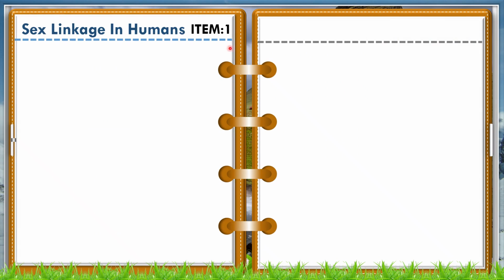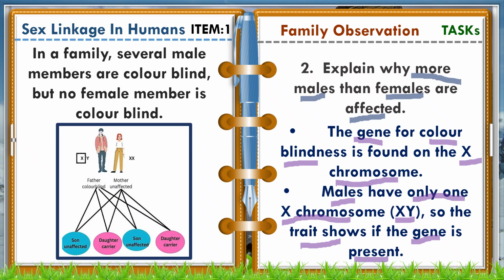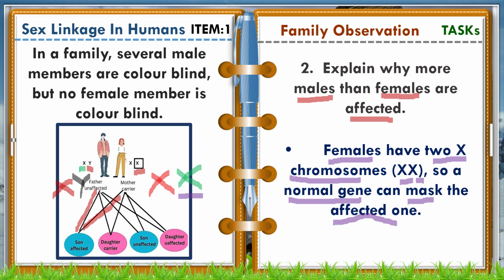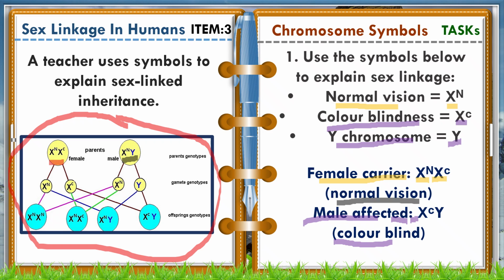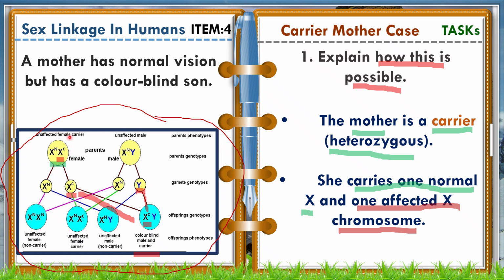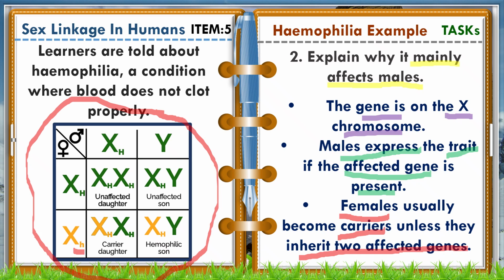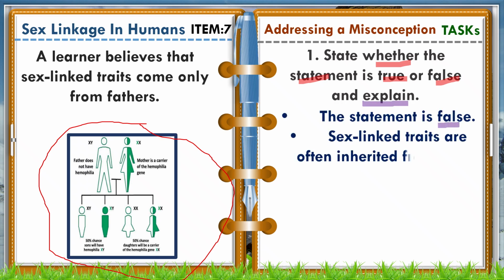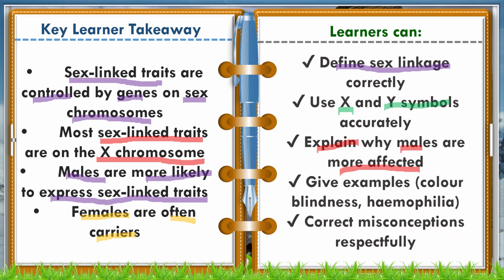Inheritance-6-Sex Linkage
• In groups, learners research on, discuss and explain sex linkage using relevant examples. Ensure that individuals explain using annotated diagrams